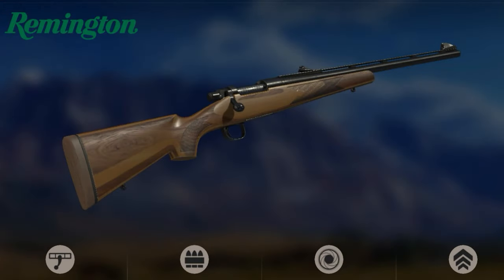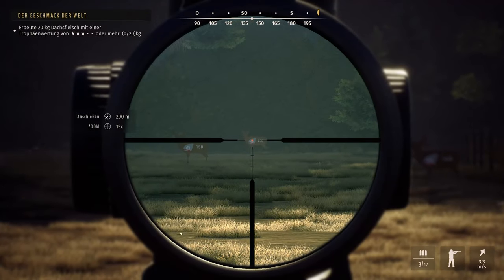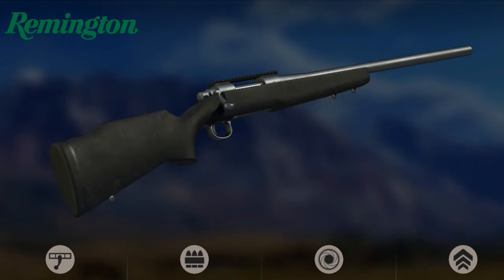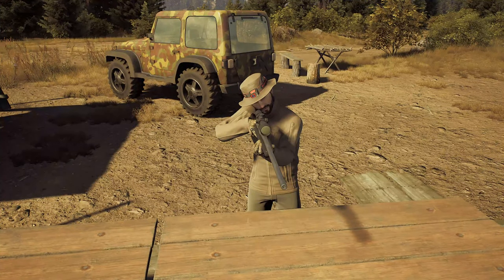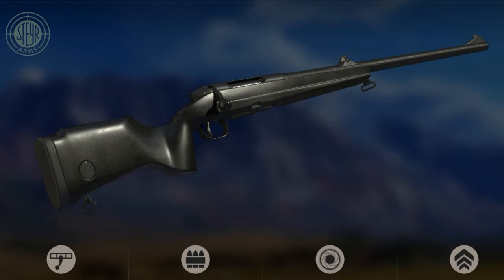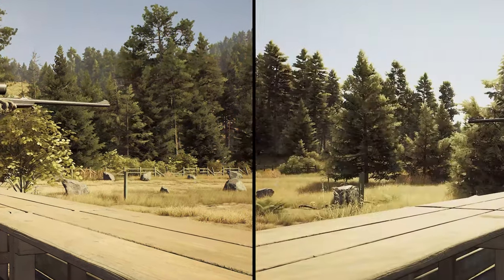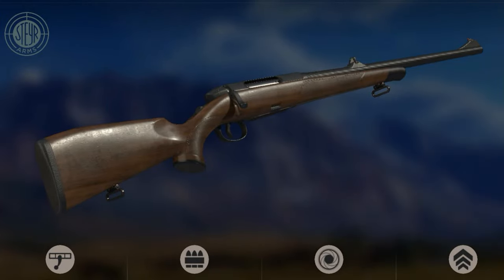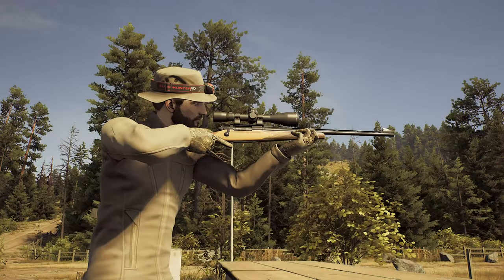REUPLOAD Everything you need to know about tier 6 rifles | Way of the Hunter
What animal species should I shoot with tier 6 rifles? In this video you will find out!

You will also find out all other interesting information about the tier 6 rifles. What ammo should you use, what animals should you shoot, what the gun sounds like and what it looks like.

The following tier 6 rifles are currently available in Way of the Hunter:
- Steyr SM12
- Steyr CARBON CL II
- REMINGTON 673
- REMINGTON 700 LONG RANGE

What is your favorite weapon to hunt with? And what kind of animal?

00:00 Remington 673
00:41 Remington 700 Long Range
01:23 Steyr Carbon CL II
02:08 Steyr SM12
02:48 List of animals
03:20 Outro

Way of the Hunter offers a highly immersive, all-encompassing hunting experience with fantastic wildlife and lifelike herd behavior. Experience the changes in a complex ecosystem that reacts and adapts to your actions. Find out what it means to be a real hunter and prove your skills.